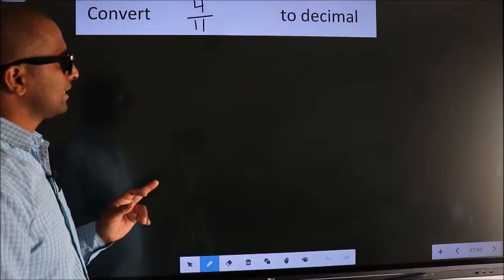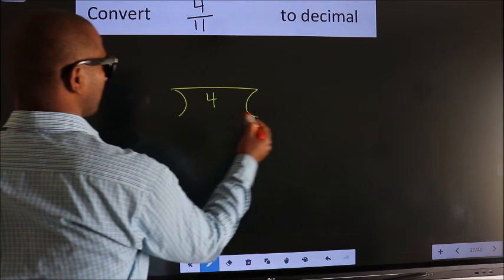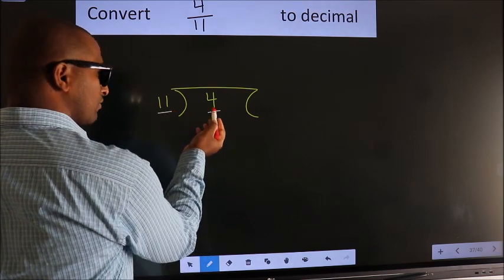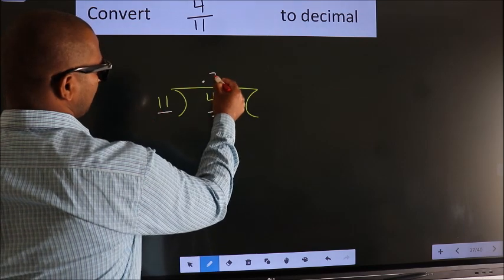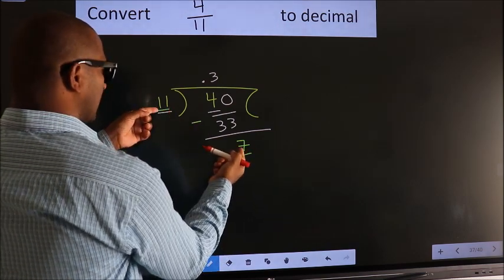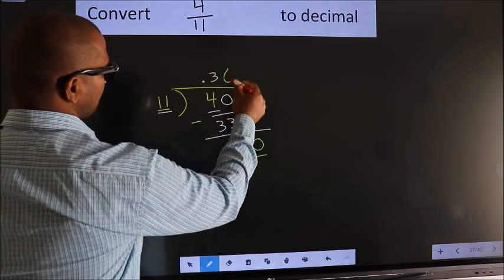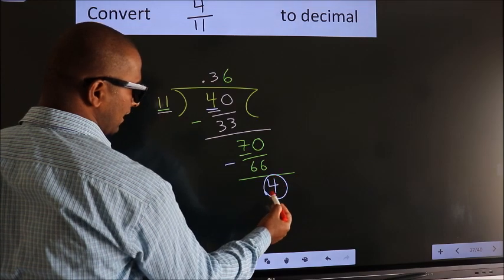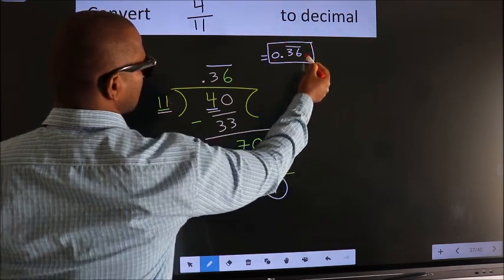CONVERT FRACTION 4/11= ? TO DECIMAL